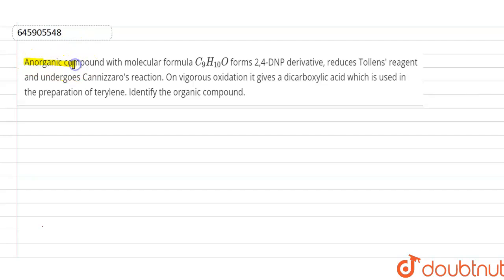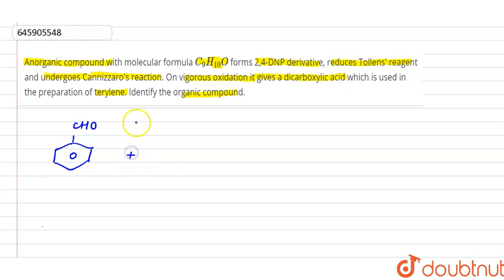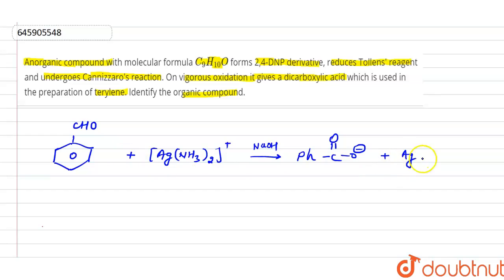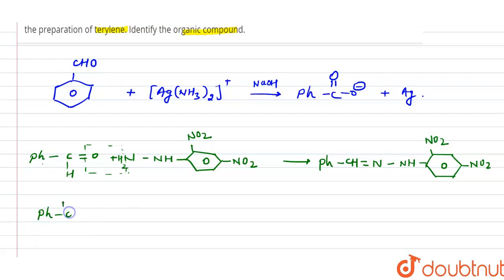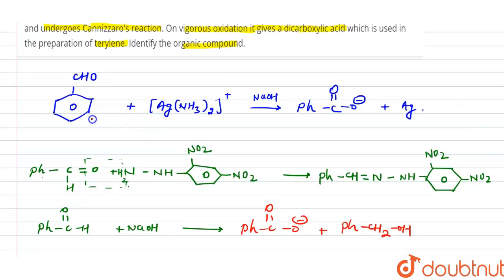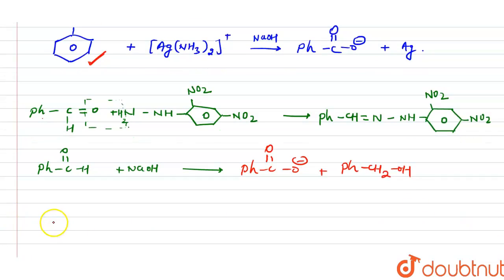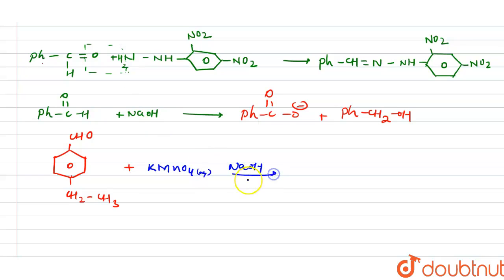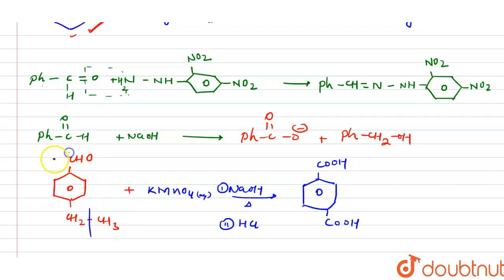Anorganic compound with molecular formula C_9H_10O forms 2,4-DNP derivative, reduces Tollens\' r...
Anorganic compound with molecular formula C_9H_10O forms 2,4-DNP derivative, reduces Tollens\' reagent and undergoes Cannizzaro\'s reaction. On vigorous oxidation it gives a dicarboxylic acid which is used in the preparation of terylene. Identify the organic compound.
Class: 12
Subject: CHEMISTRY
Chapter: PROLEMS BASED ON CHEMICAL STRUCTURES AND REACTIONS
Board:ICSE

👉 Have Any Query? Ask Us.